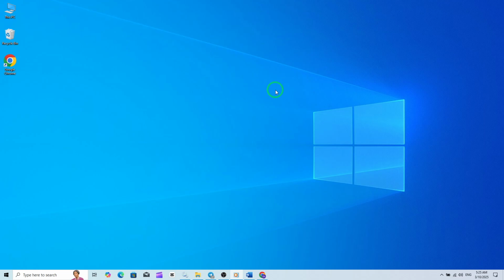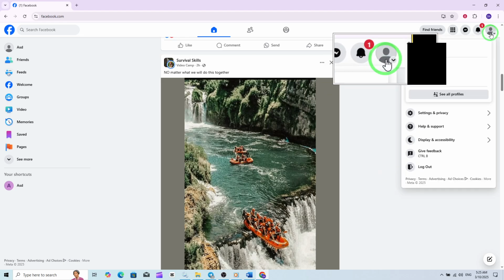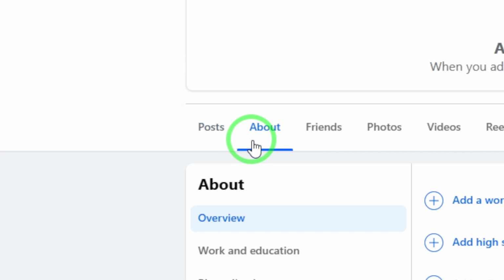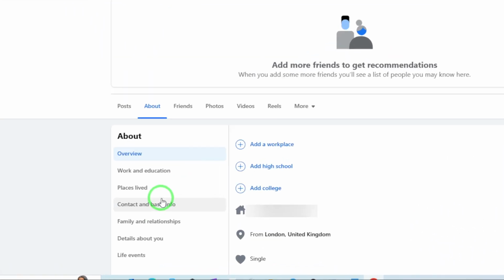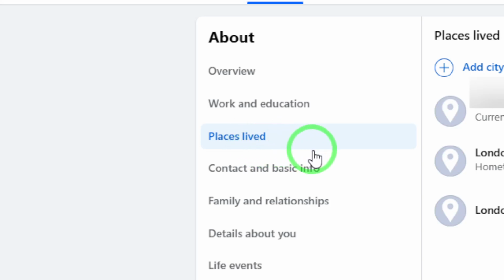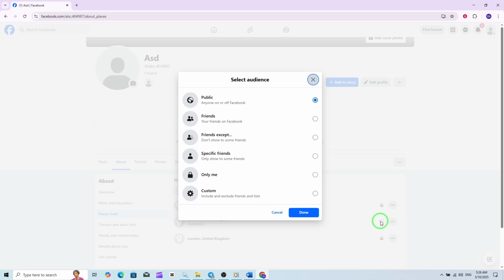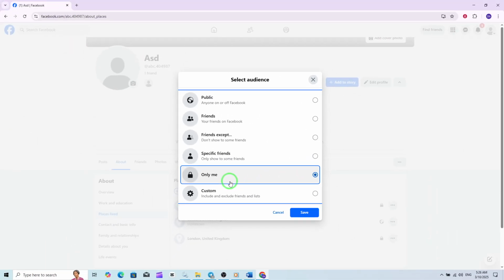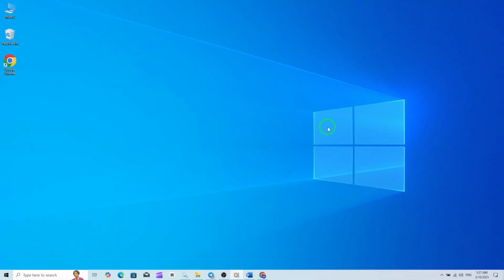How To Hide Your Region On Facebook On PC (New Update)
Learn how to hide your region on Facebook on PC with the new update! This video provides a simple tutorial on how to adjust your privacy settings so that only you can see your region information.

Here are the steps:

1. Open Facebook.com

2. Click on your profile photo at the top right corner

3. Enter your profile, then the About section

4. Next to your Region, click on the audience icon

5. Choose Only me

6. Click Done

Timeline:
00:00 Start
00:12 How to do it
01:05 End